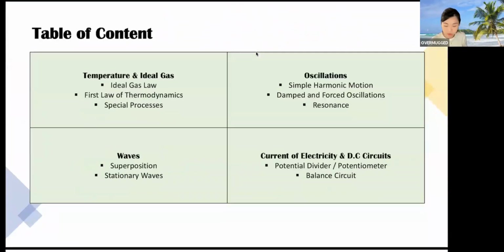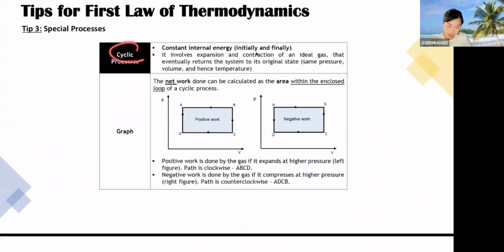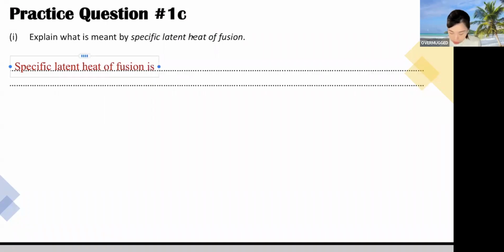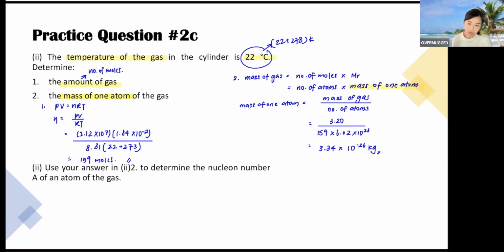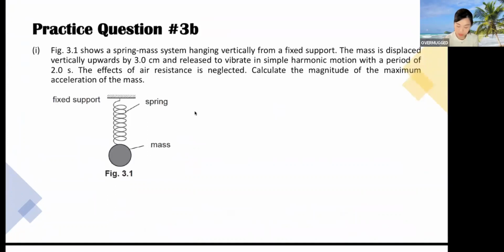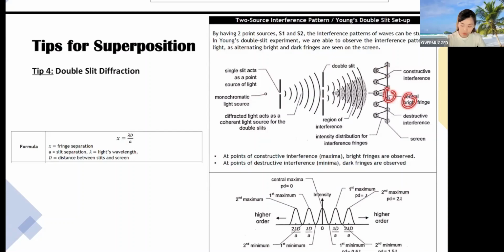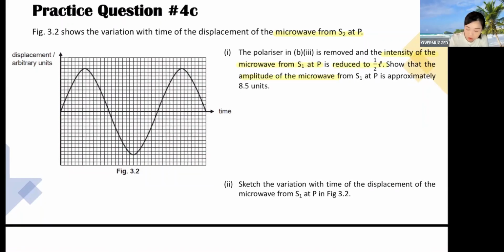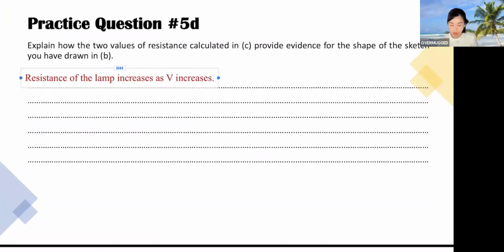[MYE] H2 Physics Revision Session (J2)